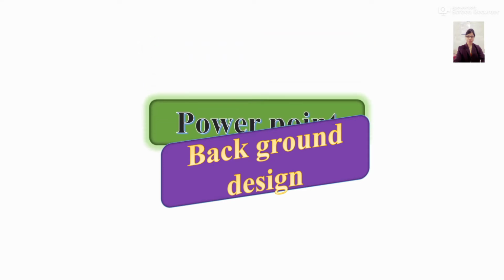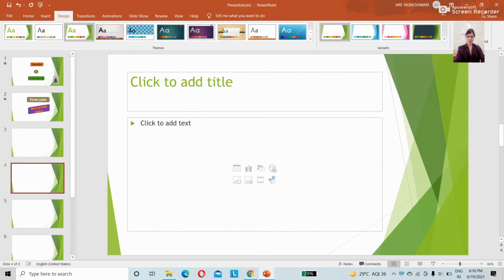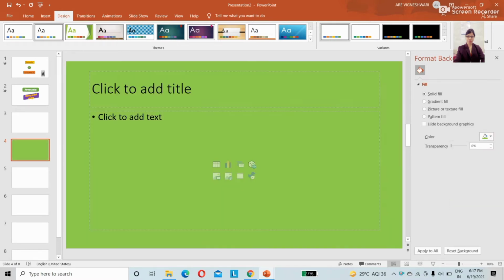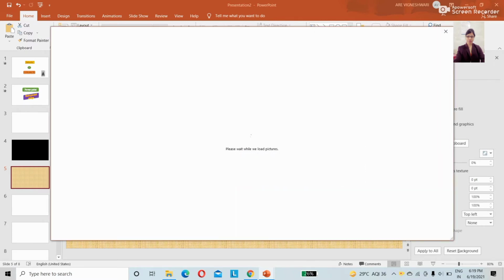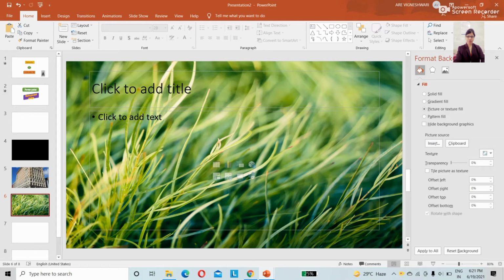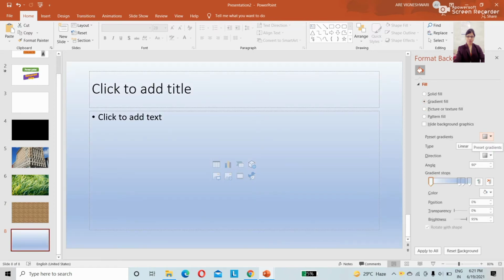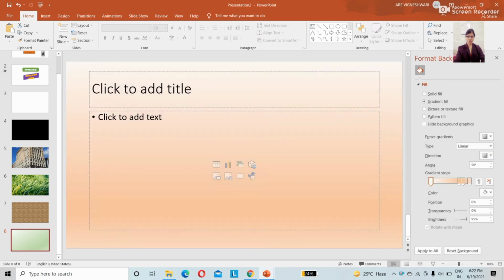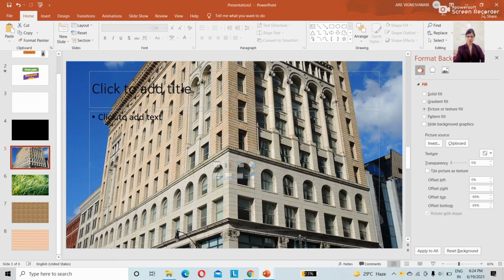power point Back ground designs || Animations || Background designs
Hi everyone,

In this video you are going to learn the how to apply and insert background  designs to PowerPoint  slides.